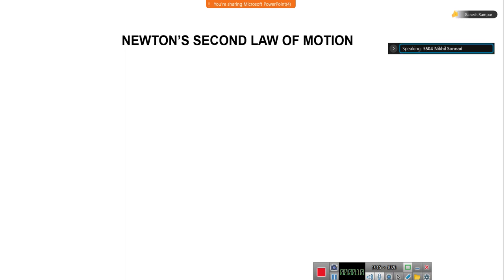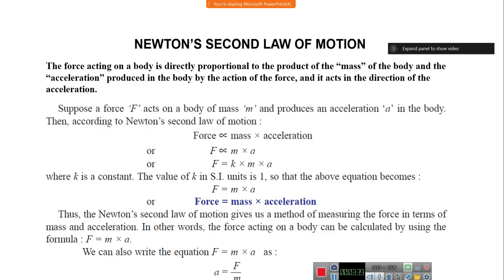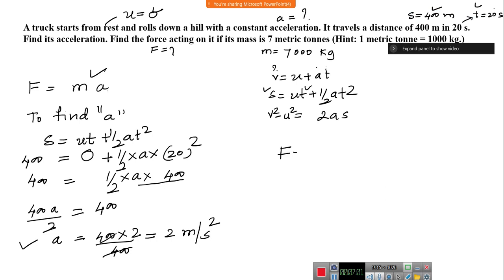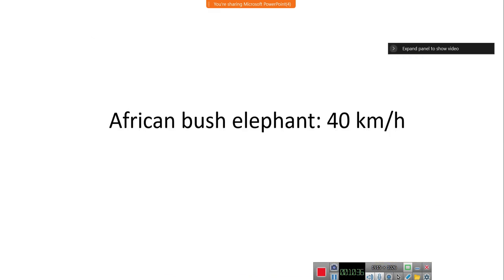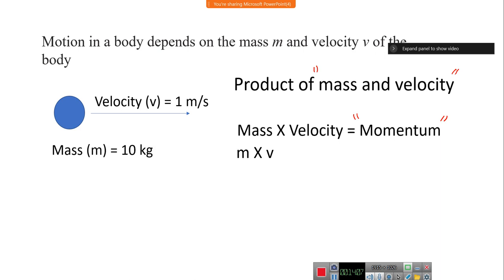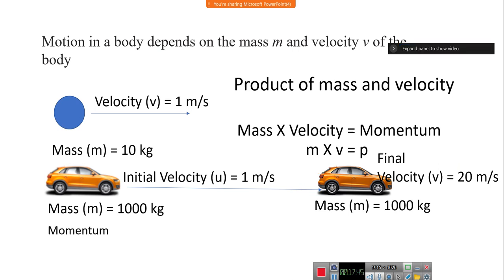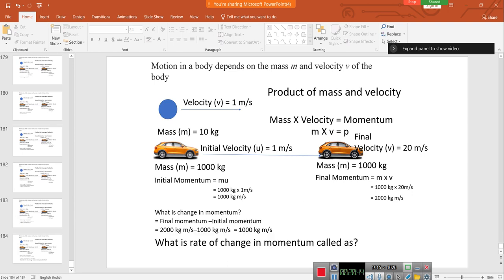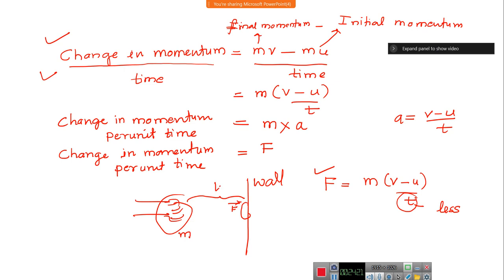Class 9 II Force and acceleration momentum II 13 Sep 21